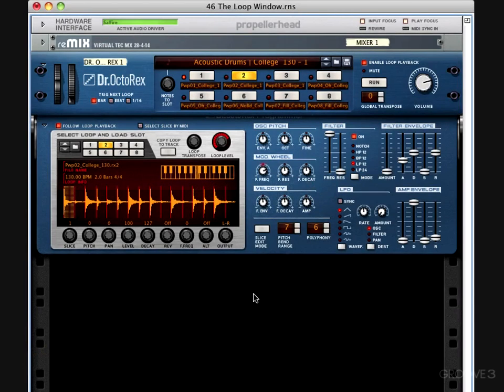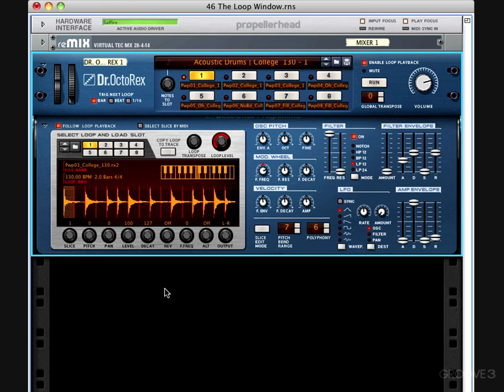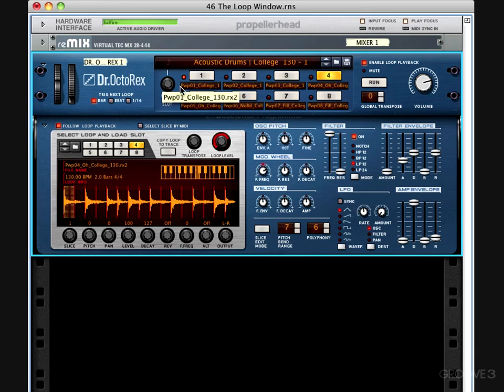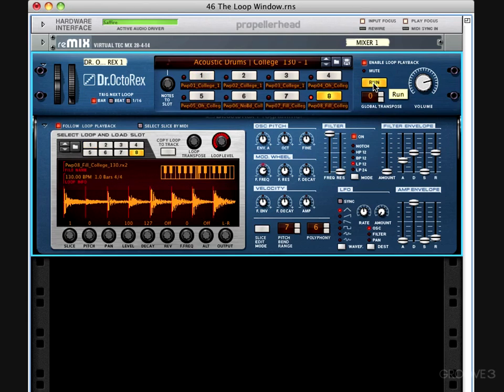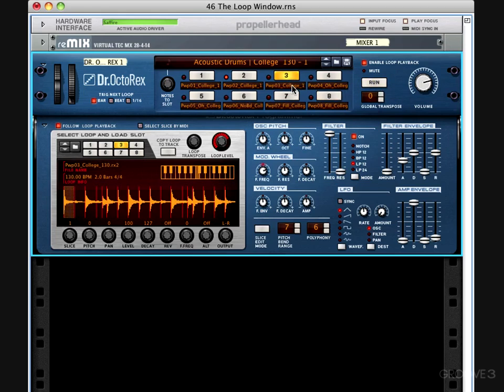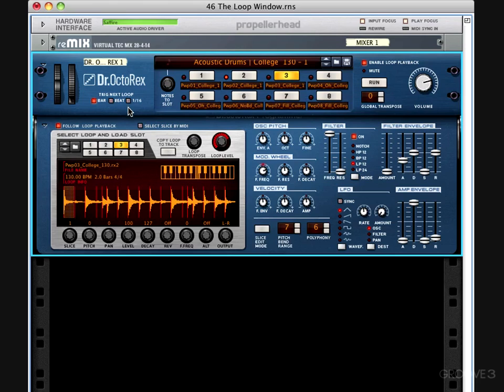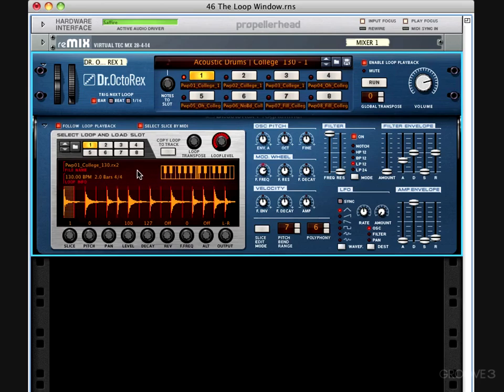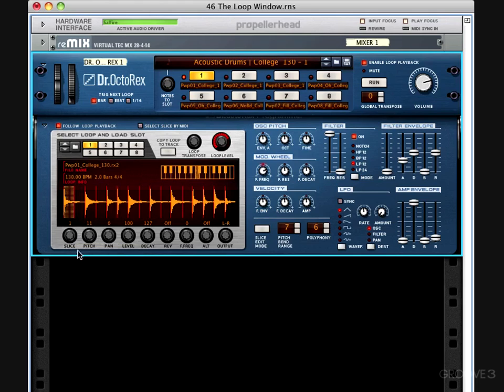Dr. Octo Rex: The Loop Window (Reason Instruments Explained - Vol 2)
Learning about loading REX files, manipulating them and becoming familiar with the settings available in the loop window. Also, becoming familiar with the principles of slice-based loop manipulation.